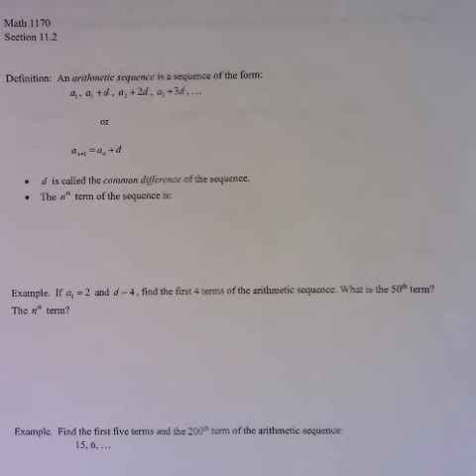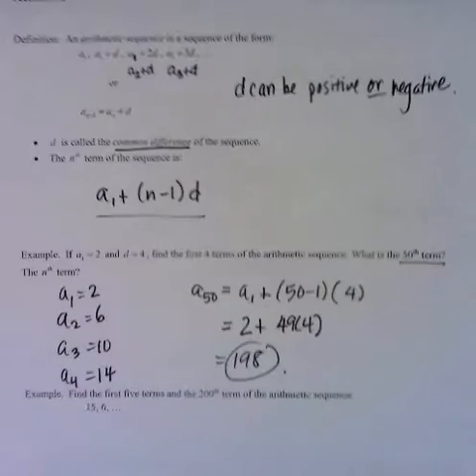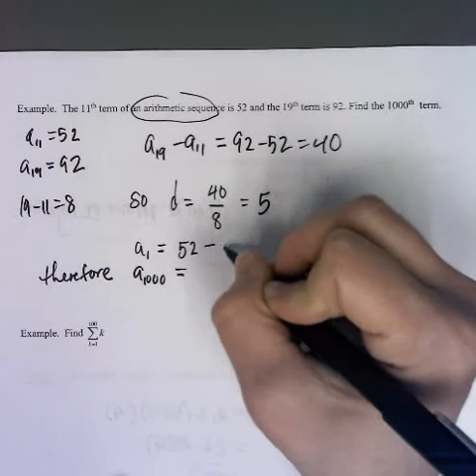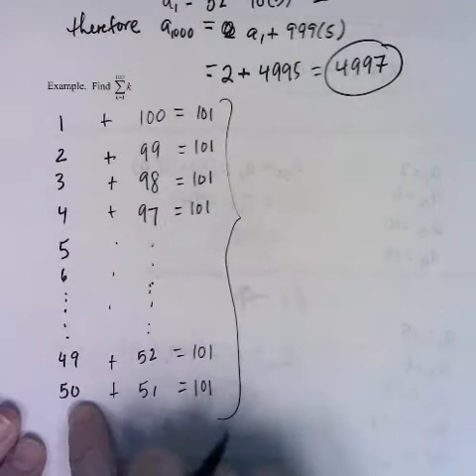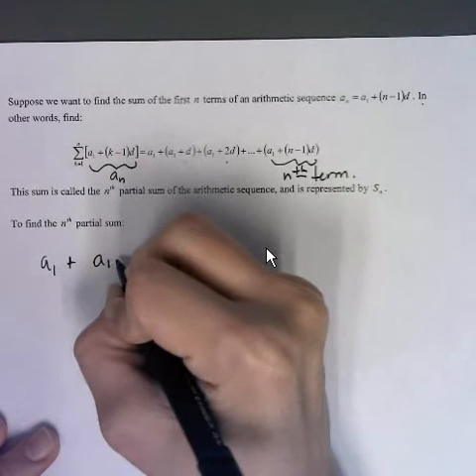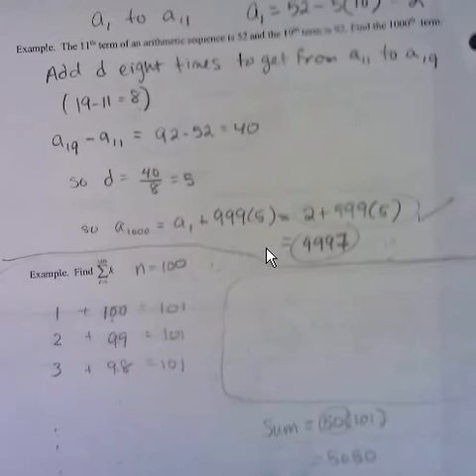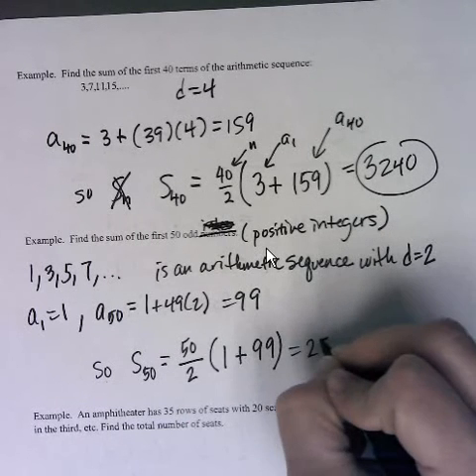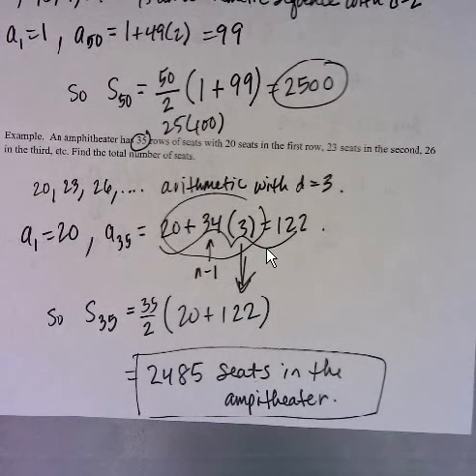1170 11 2 Lecture